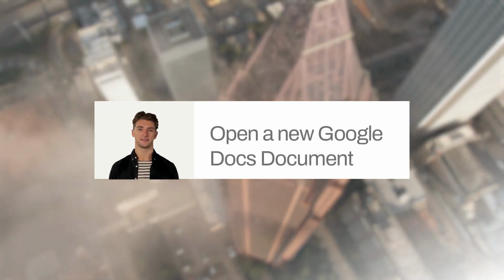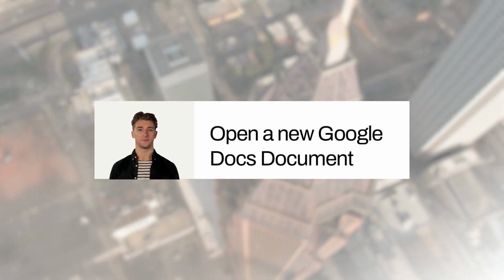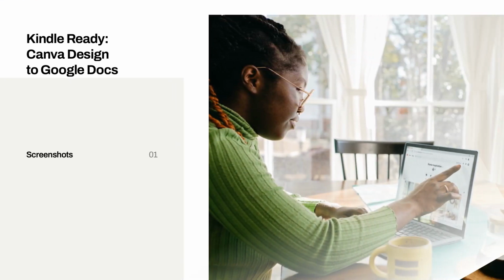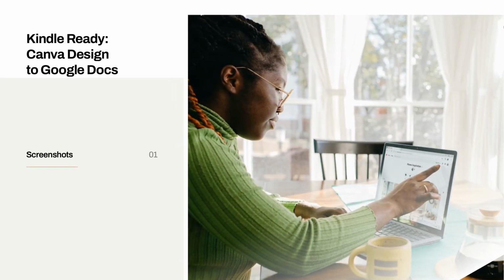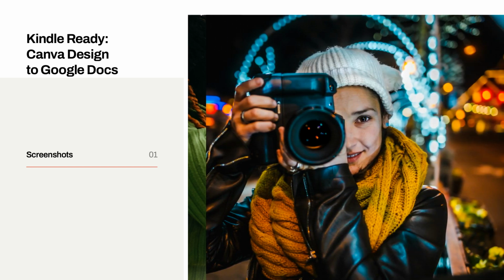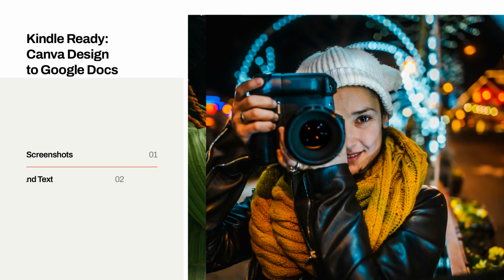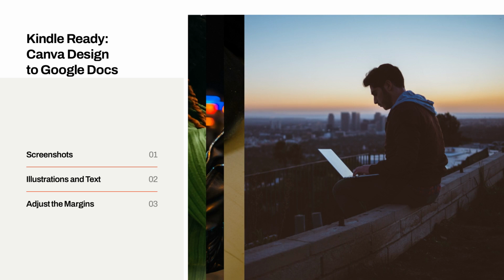Finish Your Book: Episode 6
Welcome back to our series on how to write a children's book for kindle for novices.

In this video series, join me as I guide you through the process of becoming a successful author. From the basics of writing and storytelling to the intricacies of publishing and marketing, this workshop is designed to help you every step of the way. Whether you're a novice or an experienced writer, there's something here for you. So join me and let's get creative together!

Episode : "Finish Your Book:  Episode 6"

In this episode we will finish  our book.  When you try to preview your book in Amazon's kindle reader preview,  you'll become immediately frustrated that your work looks like a pile of garbage. Even if you change the pdf file to a word file, you'll lose the illustrations in the kindle preview. Therefore, you must watch this in order for your work to look exactly how you designed it.